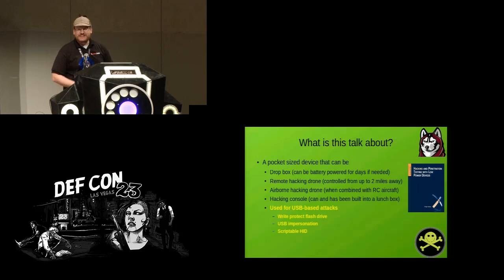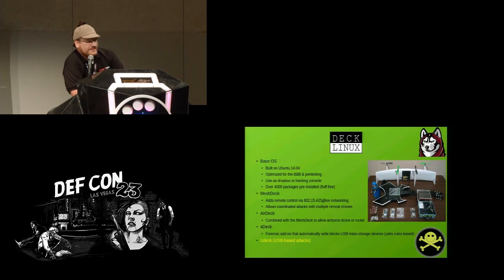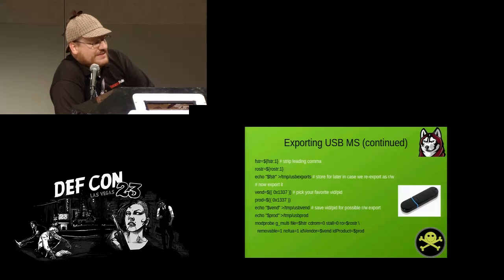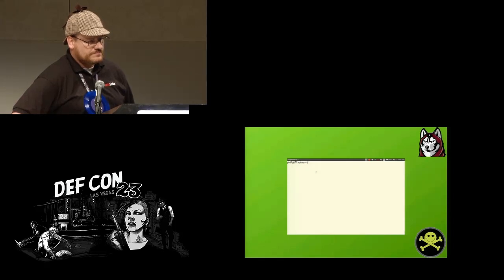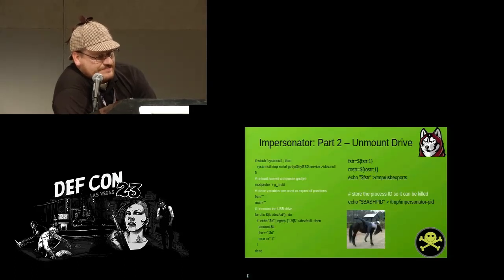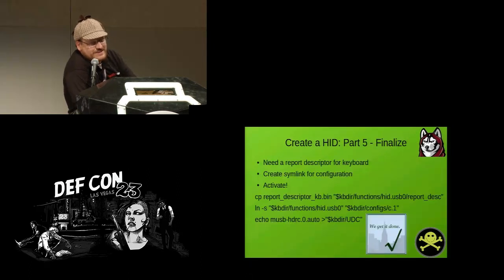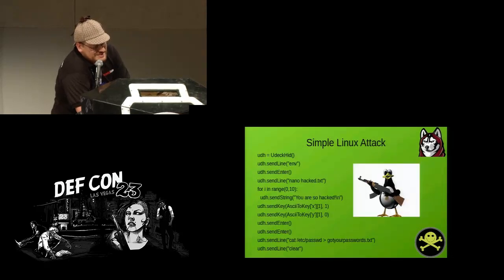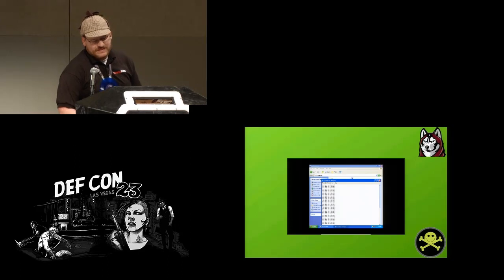DEF CON 23 - Dr Phil Polstra - One Device to Pwn Them All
This talk will present a device that can be used as a dropbox, remote hacking drone, hacking command console, USB writeblocker, USB Mass Storage device impersonator, or scripted USB HID device. The device is based on the BeagleBone Black, can be battery operated for several days, and is easily constructed for under $100.

The dropbox, remote hacking drone, and hacking command console functionality were presented at DEF CON 21. This talk will emphasize the new USB-based attack functionality. Topics will include injecting payloads by emulating an optionally write-protected USB mass storage device, rapidly executing commands on a target using the BeagleBone Black operating as a scripted USB HID device, USB mass storage device impersonation, and other attacks that can be performed with brief physical access to the target.

Some familiarity with Linux and USB devices would be helpful, but not required. All hardware and software to be discussed is 100% open source.

Speaker Bio:
Phil was born at an early age. He cleaned out his savings at age 8 in order to buy a TI99-4A computer for the sum of $450. Two years later he learned 6502 assembly and has been hacking computers and electronics ever since.

Dr. Phil currently works as a professor at Bloomsburg University of Pennsylvania. His research focus over the last few years has been on the use of microcontrollers and small embedded computers for forensics and pentesting. Phil has developed a custom pentesting Linux distro and related hardware to allow an inexpensive army of remote pentesting drones to be built using the BeagleBone Black computer boards. This work is described in detail in Phil's book "Hacking and Penetration Testing With Low Power Devices" (Syngress, 2015).

Prior to entering academia, Phil held several high level positions at well-known US companies. He holds a couple of the usual certs one might expect for someone in his position. When not working, he likes to spend time with his family, fly, hack electronics, and has been known to build airplanes.